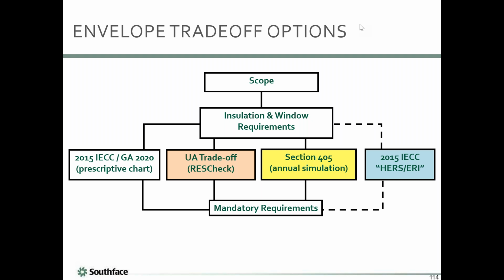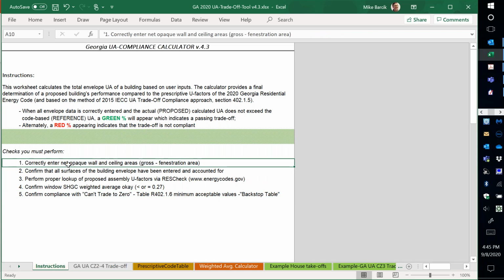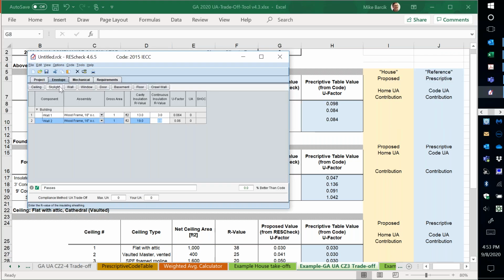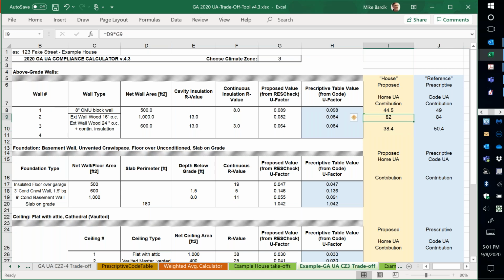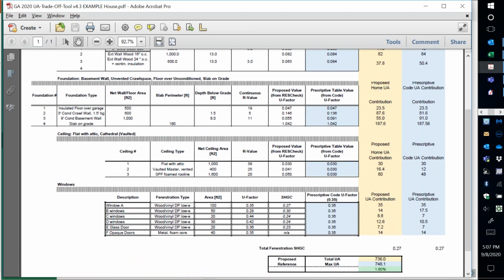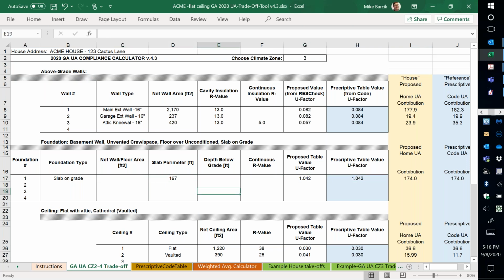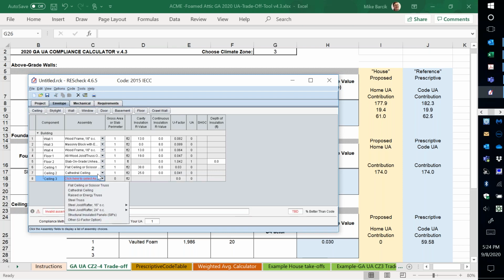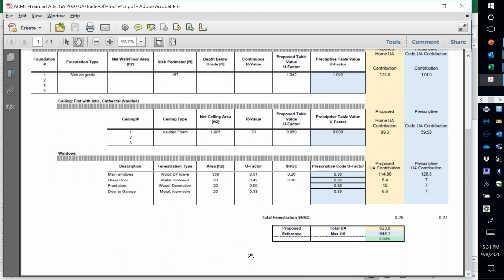Using The UA 2020 Georgia Trade-off Tool